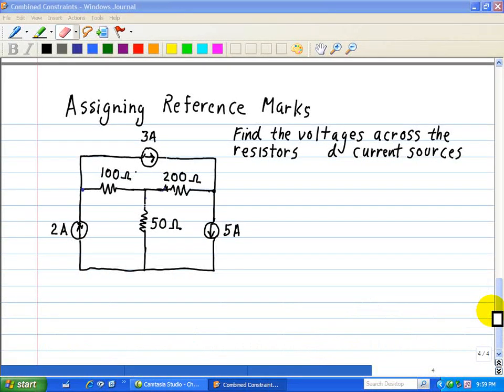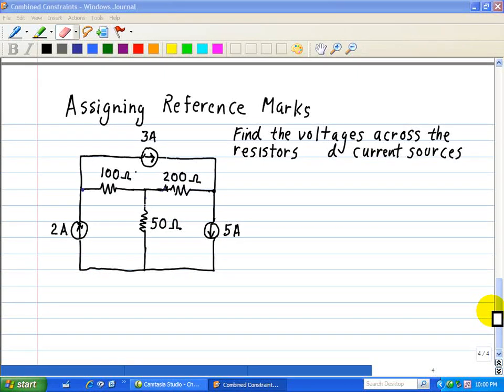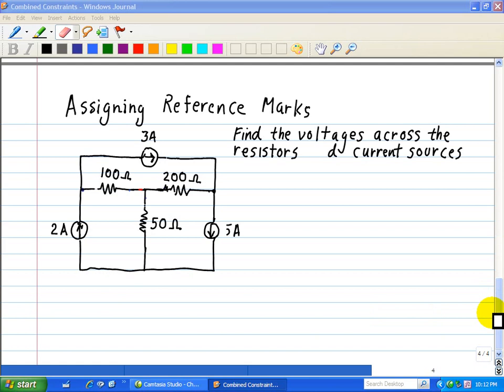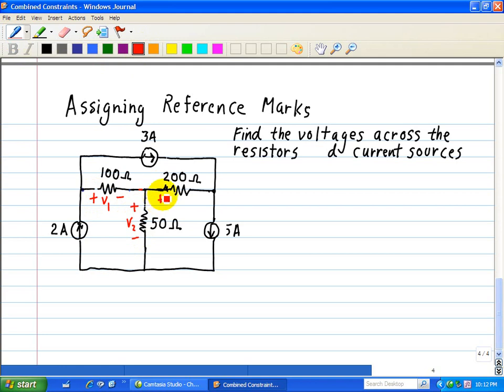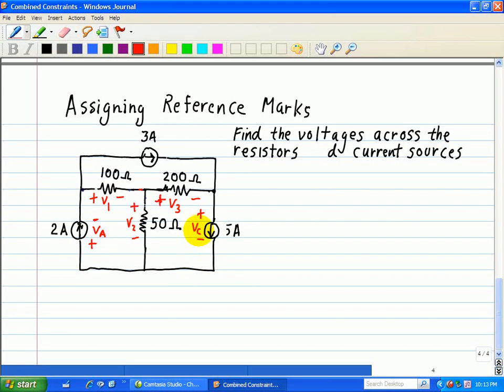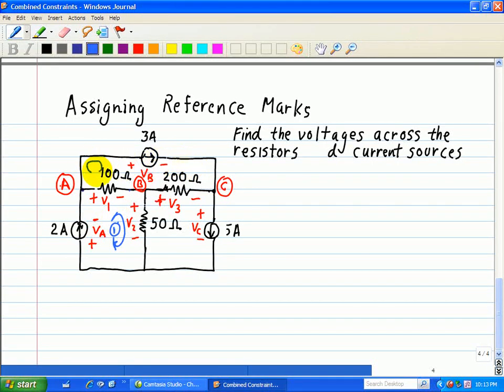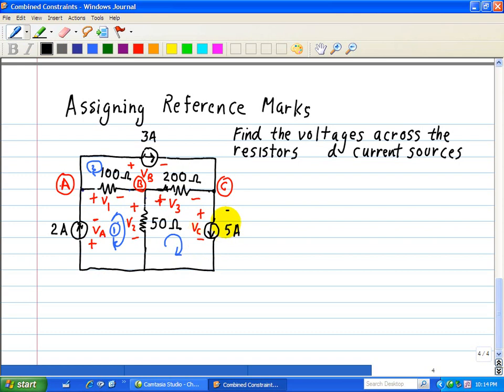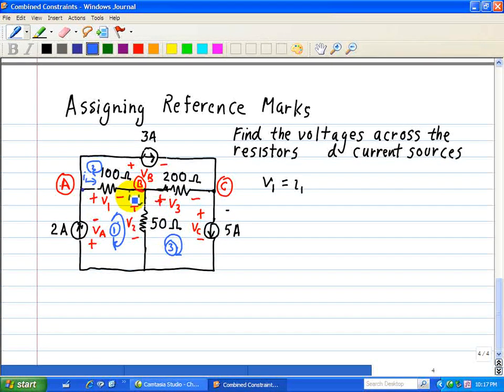Circuit Analysis - Kirchoff's Voltage Law (KVL), Kirchoff's Current Law (KCL), Ohm's Law (Pt 3)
The series of videos describes how to combine element and connection equations to find the voltage and current of each element in a circuit.